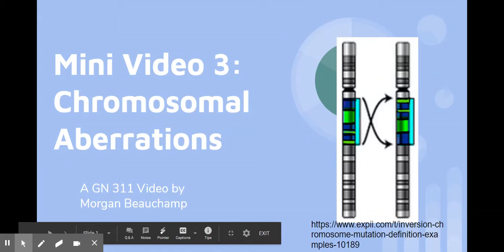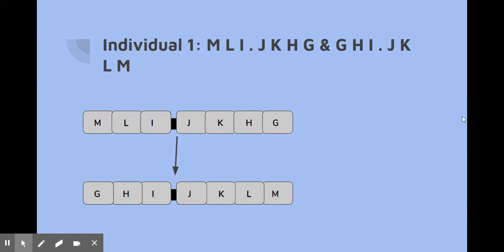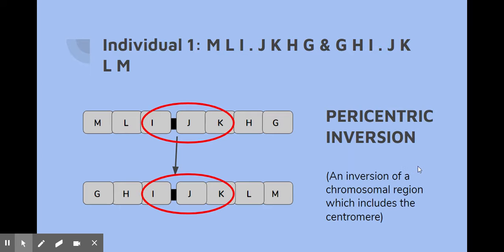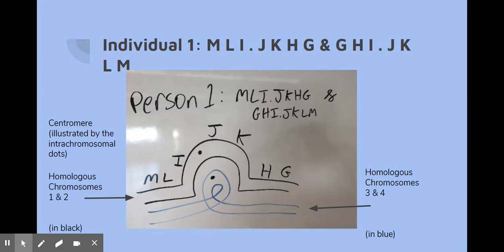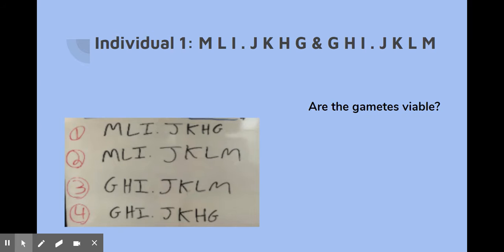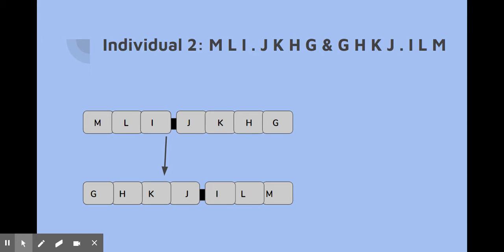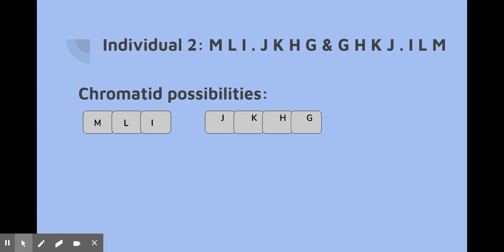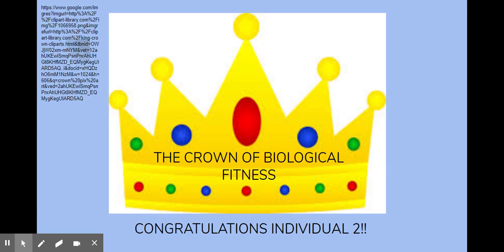Mini Video 3: Chromosomal Aberrations - Google Slides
References:
Inversion (Chromosome Mutation) - Definition & Examples. (n.d.). Retrieved September 21, 2020,